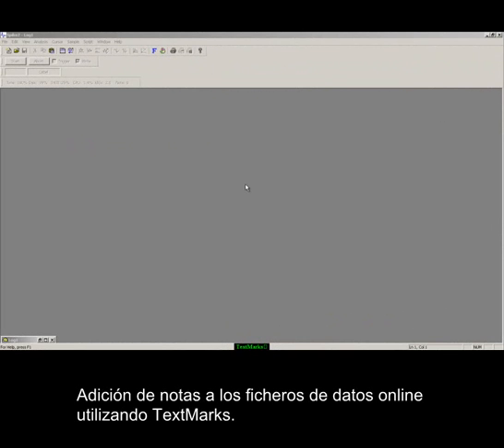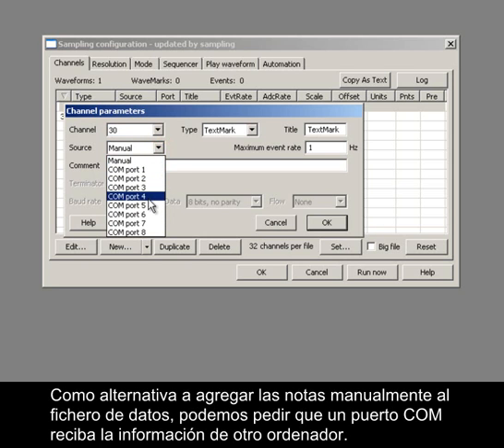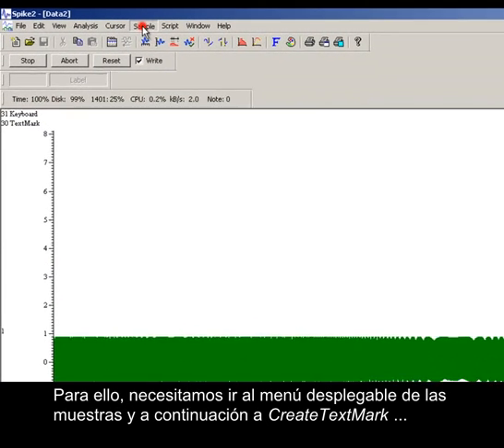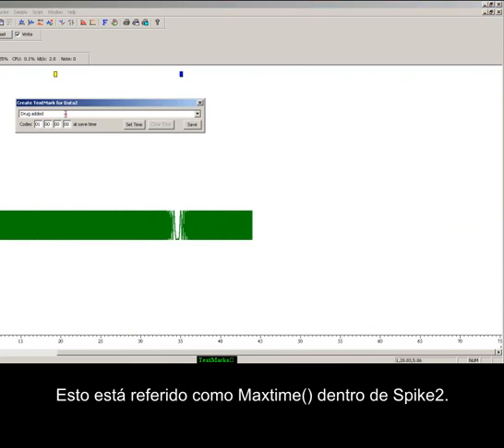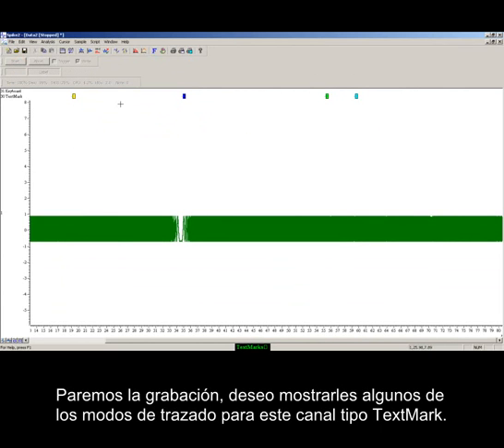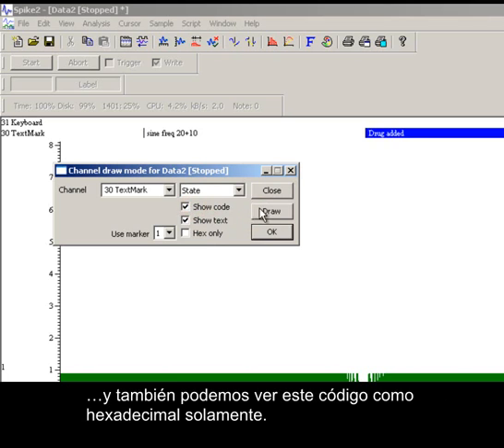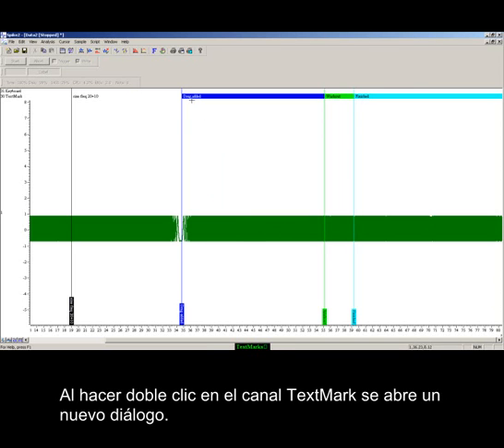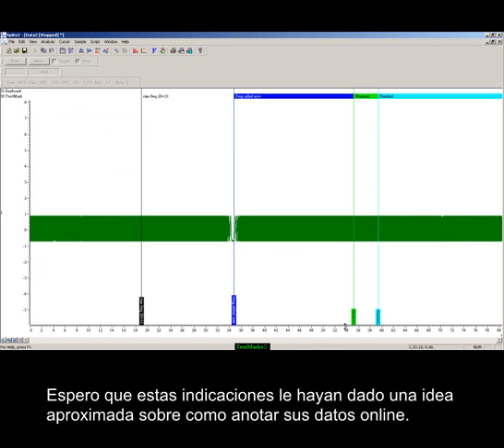Enseñanza de Spike2: Anotación de datos con TextMarks (TextmarksS)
TextMarks es un tipo de marcador especial que se puede utilizar para introducir notas y comentarios durante la grabación. Este vídeo de enseñanza demuestra cómo utilizar TextMarks para anotar un fichero de datos.